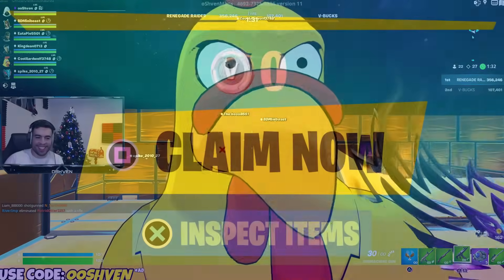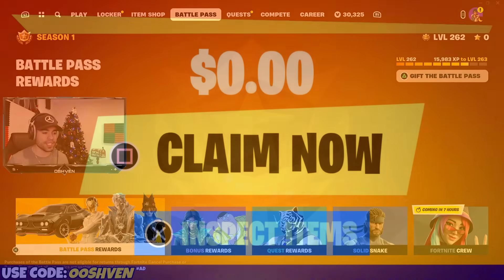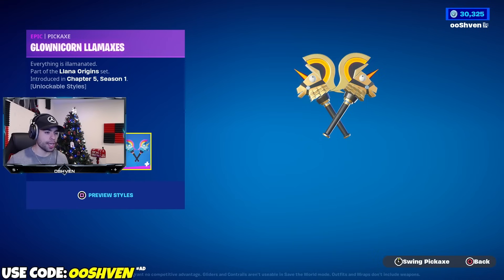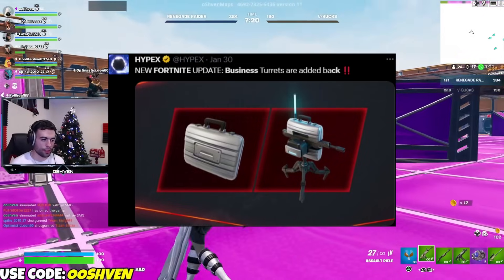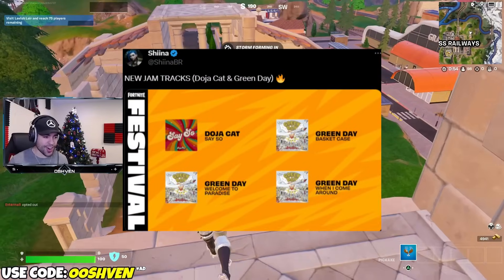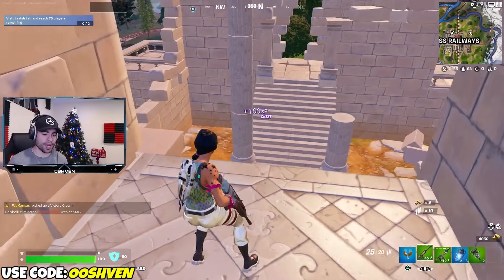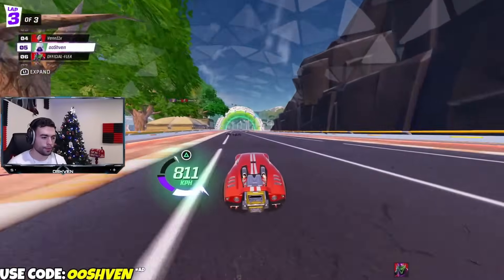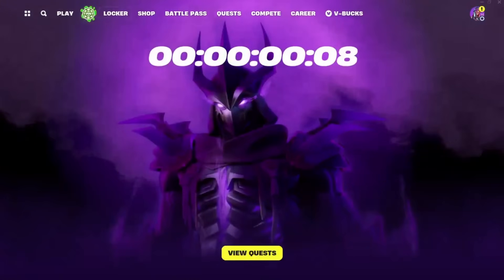He's HERE for EVERYONE!